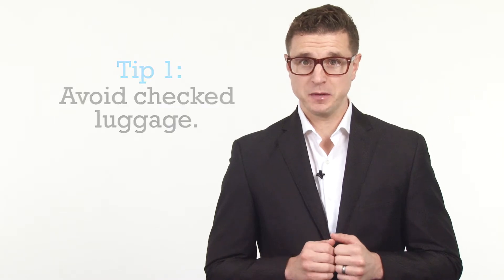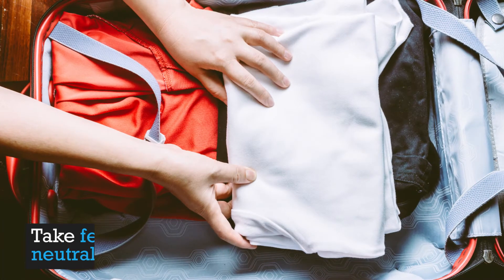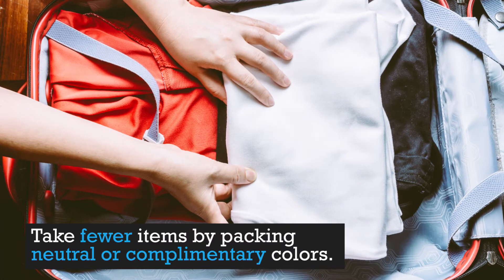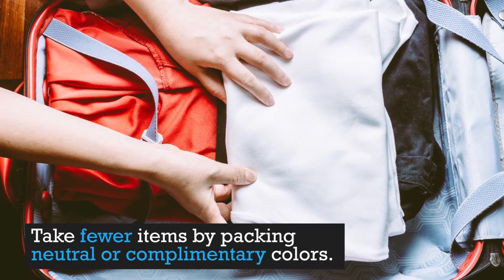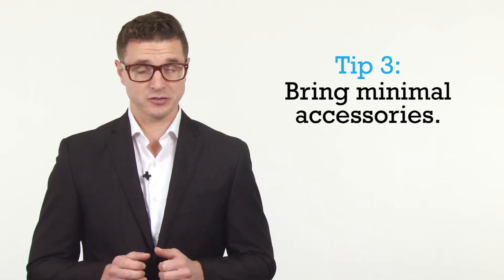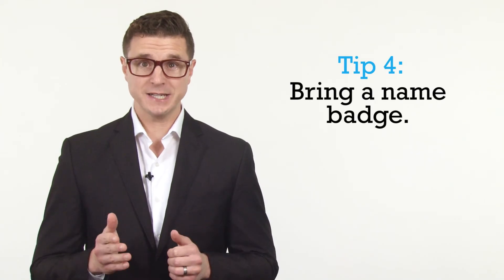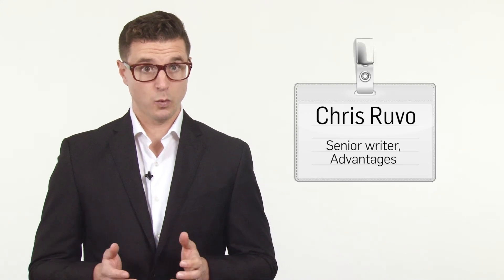Packing Smart for Travel - Advantages Tip of the Week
Senior Writer Chris Ruvo offers up strategies for improving your sales and quality of life.